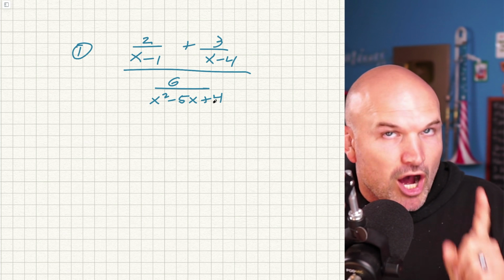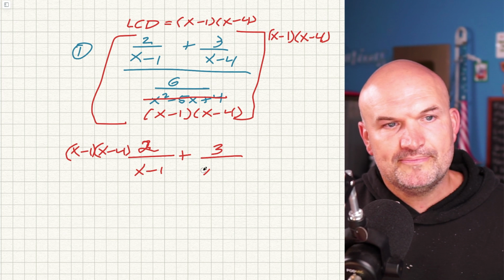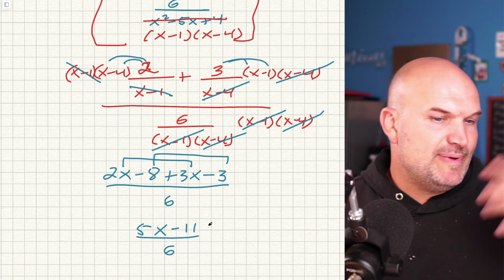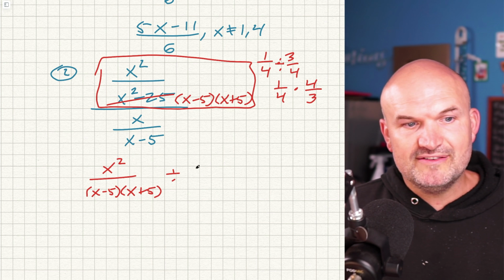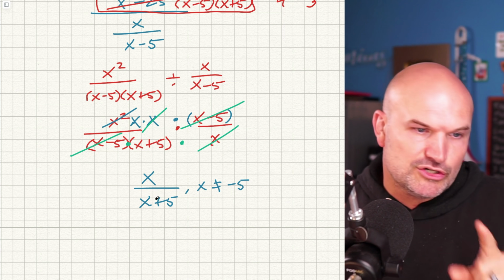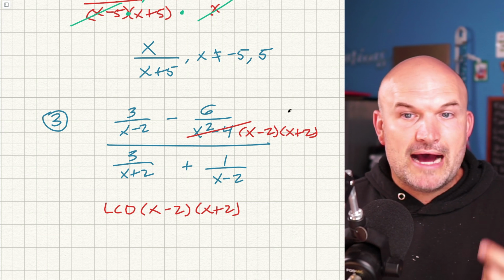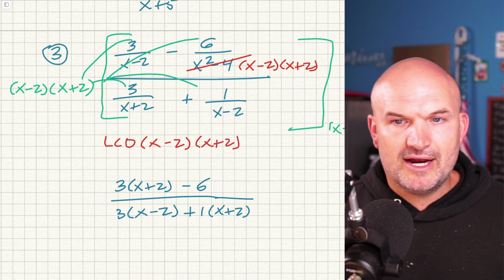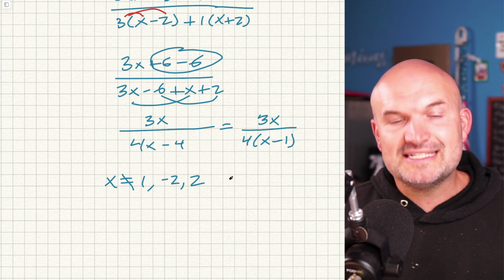Complex Fractions to Simplify (taught every year)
In this video, we provide essential "math help" by explaining how to simplify complex fractions, focusing on three common types you'll encounter. This "math tutorial" will show you how to use the "lcd" to simplify these expressions, covering crucial "algebra" skills. We'll walk you through "dividing fractions" within complex expressions to improve your overall understanding of "rational functions".